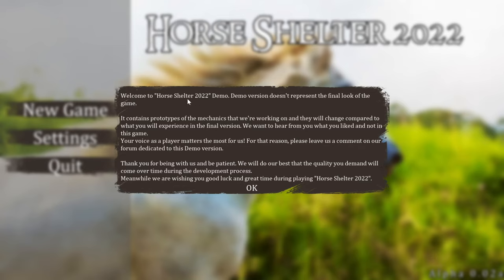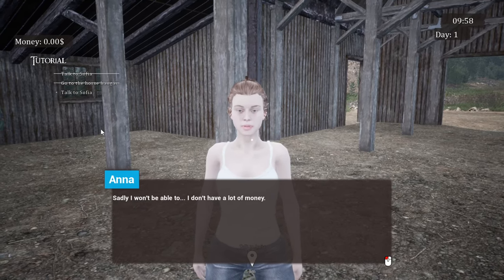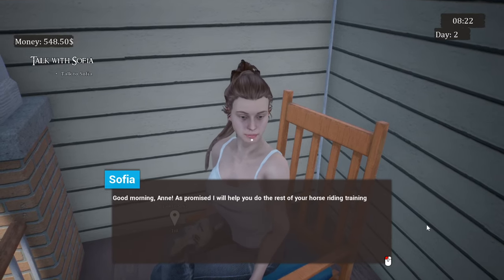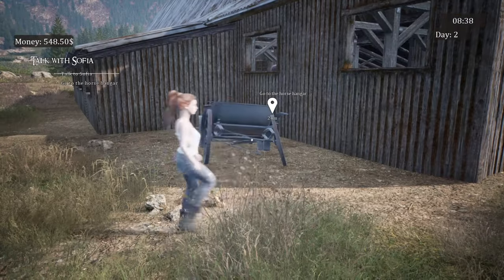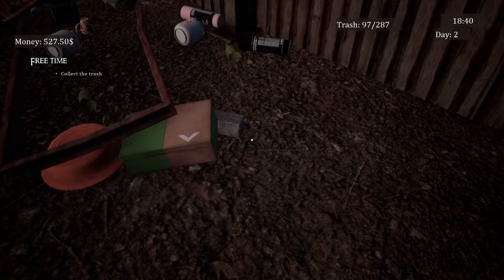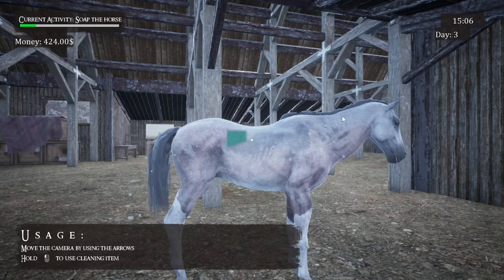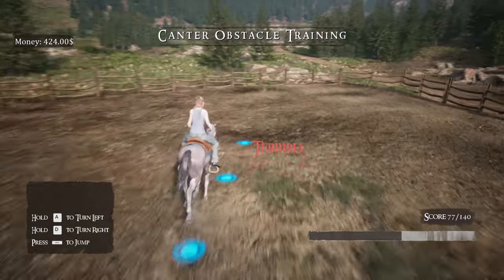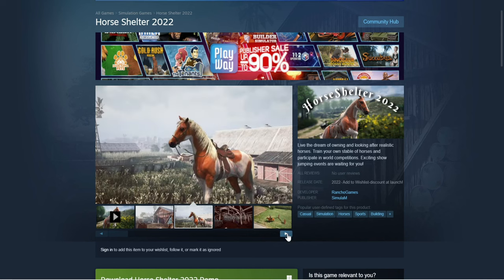Horse Shelter 2022 DEMO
Hey Equestrian Gamers!
Today we're checking out the demo for an upcoming game called Horse Shelter 2022. This is a PC game, no word on a release day as of yet.